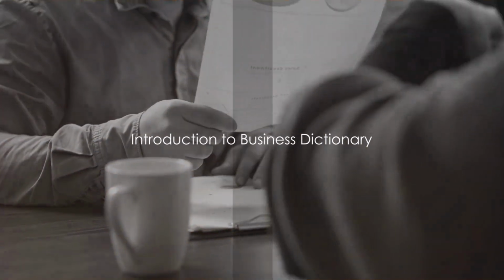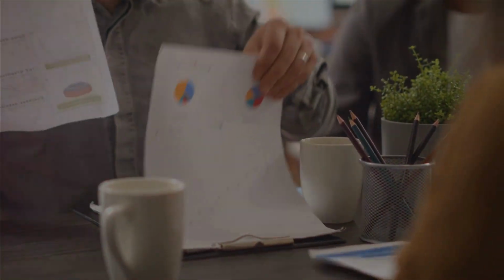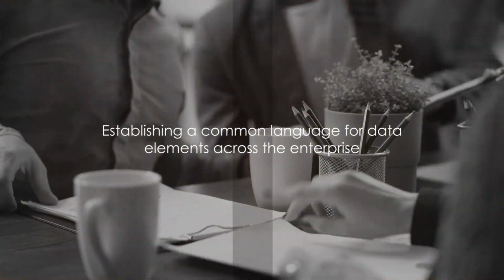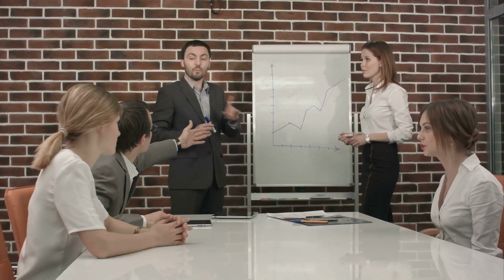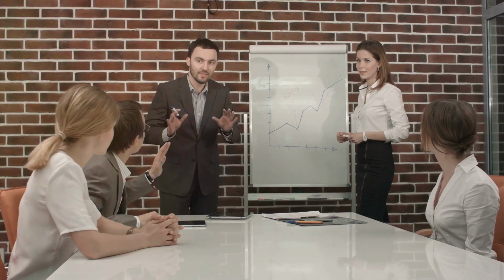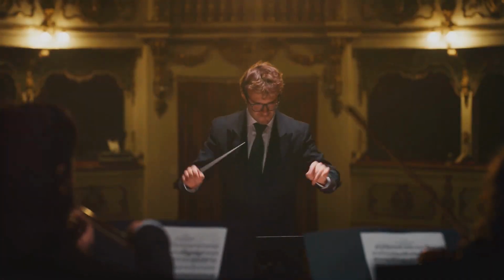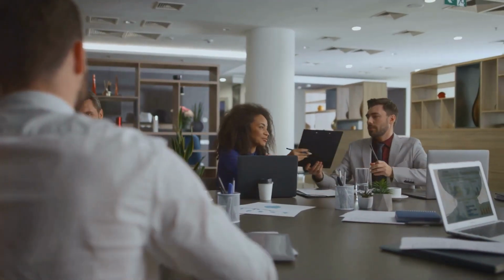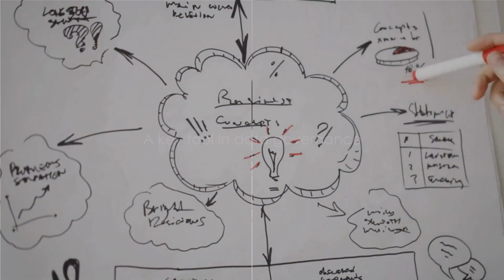Business Dictionary vs. Business Glossary: Business Lexicon Showdown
In this video, we're comparing Data Dictionary vs. Data Glossary: Business Lexicon Showdown.

Data Dictionary is a tool that helps you define and organize your data. It's similar to a data dictionary, but it also includes definitions for terms related to business.

Data Glossary is a tool that helps you find definitions for terms related to business. It's similar to a glossary, but it also includes definitions for terms related to data.

Which tool is best for you? Let's find out in this showdown!

OUTLINE:
00:00:00 The Provocative Question
00:00:31 Introduction to Business Dictionary
00:02:33 Introduction to Business Glossary
00:04:44 The Debate Begins
00:07:03 The Debate Continues
00:09:25 Conclusion and Summary